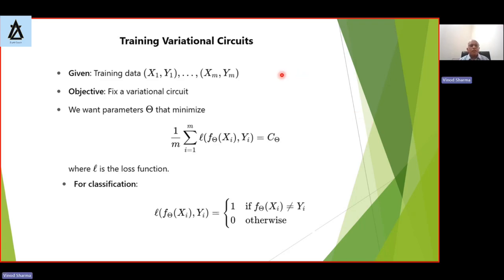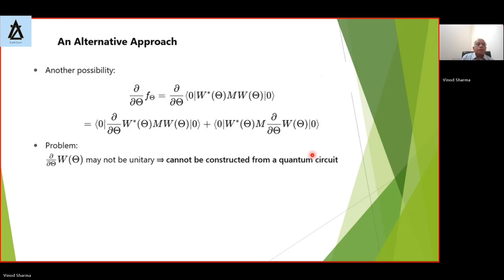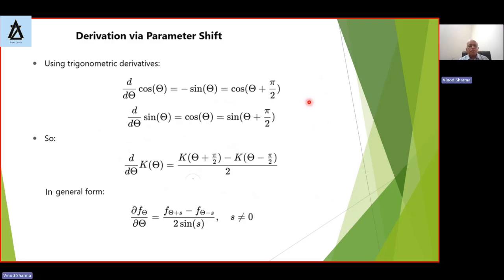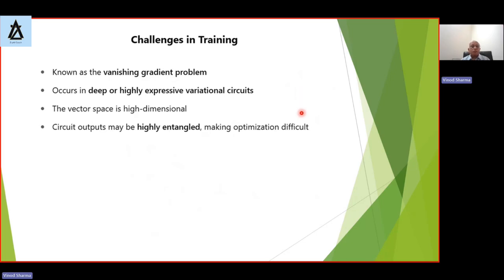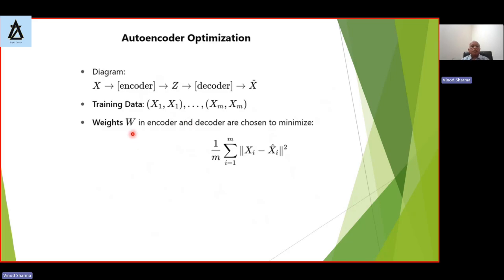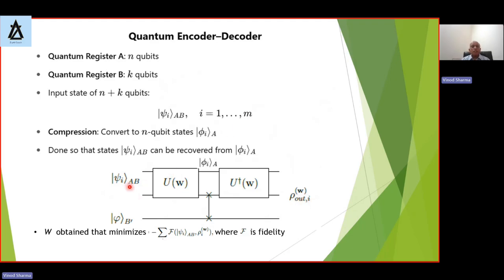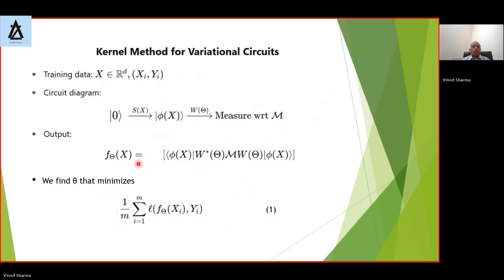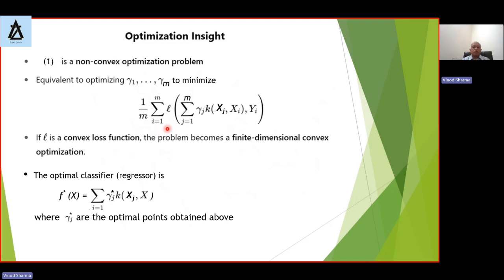Quantum Machine Learning -3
QML-3

Ai/ ML, Agentic AI. Tools & DevOps